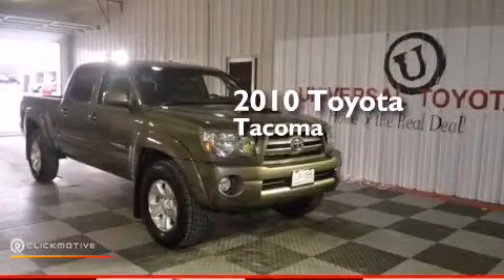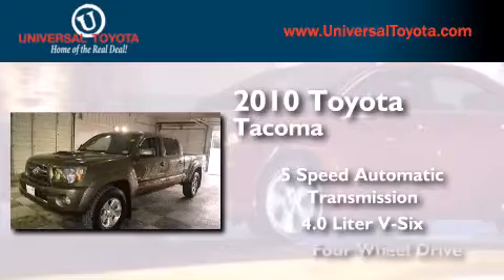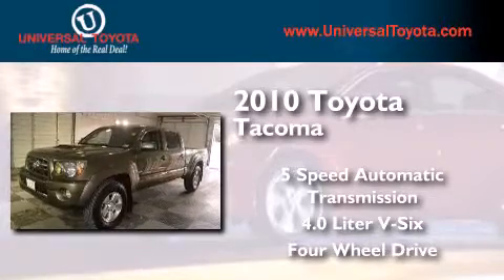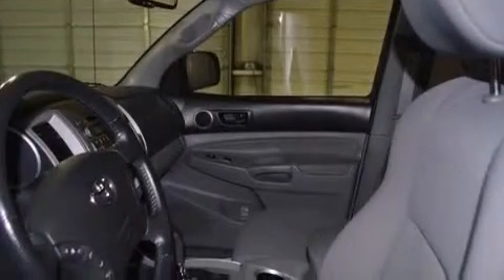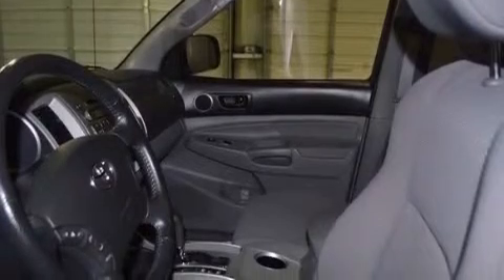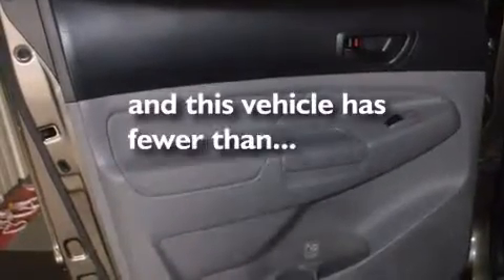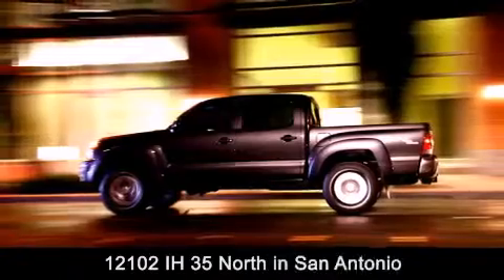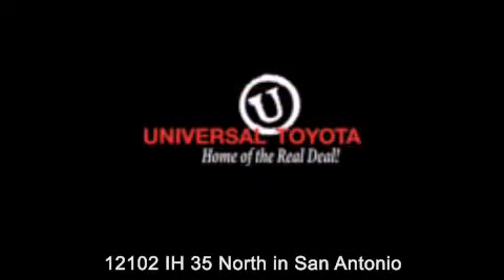2010 Toyota Tacoma San Antonio TX Universal Toyota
We have been honored to serve the San Antonio TX area , we promise that your experience at our dealership will exceed your expectations ! Year : 2010 Make : Toyota Model : Tacoma Engine : Gas V6 4.0L/241 Trans . : Automatic Exterior : BRONZE Miles : 49,464 Stock : 29256 Universal Toyota 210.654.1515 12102 IH 35 North San Antonio , TX 78233